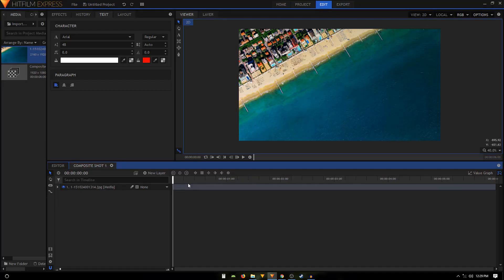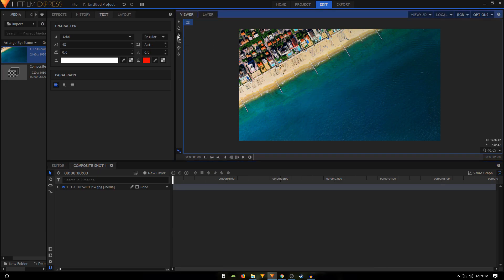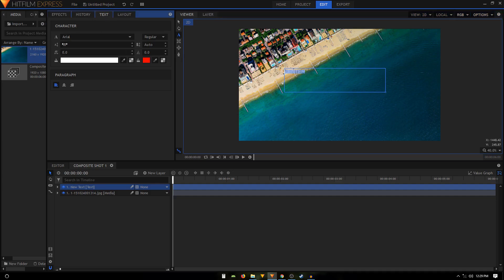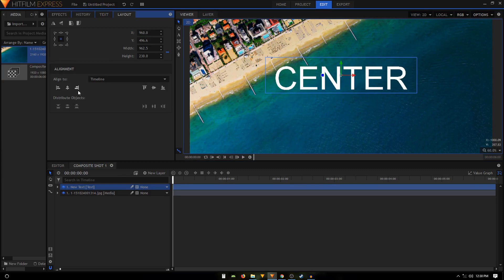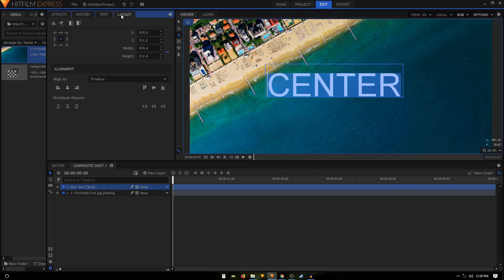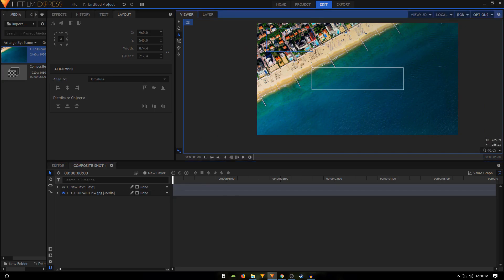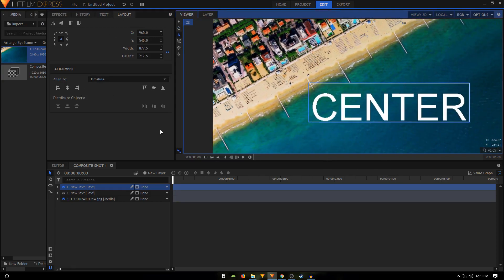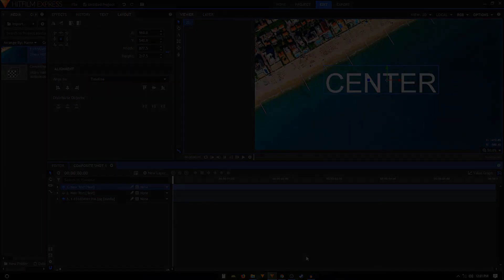Hitfilm Express Tutorial | Aligning Text | HF2018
With the new layout tab, it's very easy to center our text. Let's see how to use it.